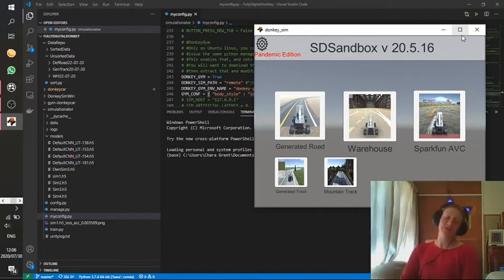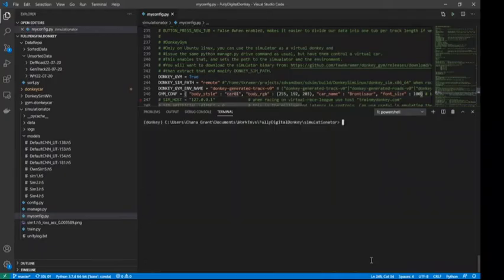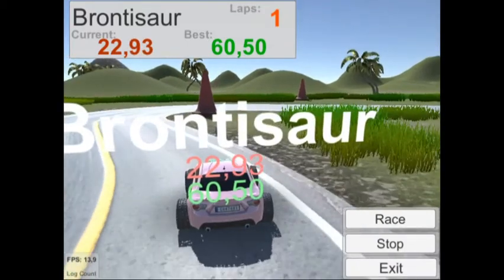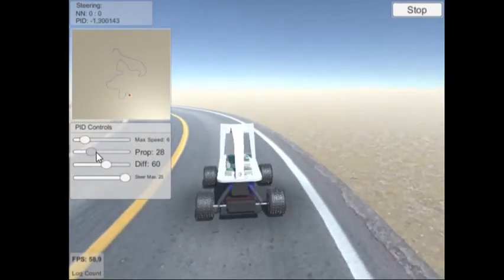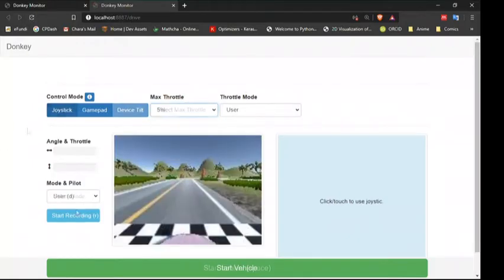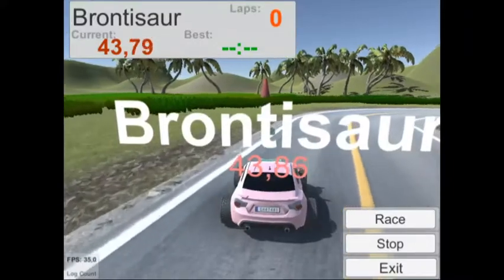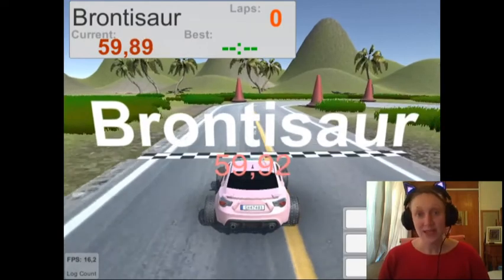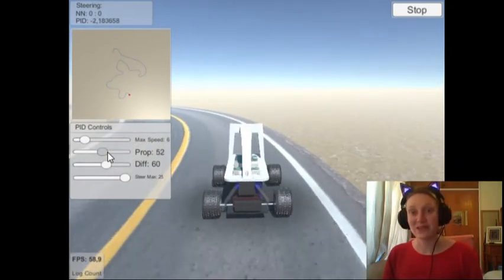Getting Started With Donkey Car | E01: The Donkey Gym Environment (Overview)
Hello friends! Welcome to the kick-off video of my new series: Getting Started with Donkey Car. In this video we will be giving an overview of the Donkey Gym environment and simulator - and perhaps get you excited to start creating your own pet AI with Donkeycar soon!

Donkeycar is an open-source self-driving library created by Tawn Kramer and Co. in 2017. They have several AI Racing events around the world - and their work has inspired many - hobbyists, professionals, and students alike! Donkeycar is currently on version 3.1.3, and version 4 is under development.